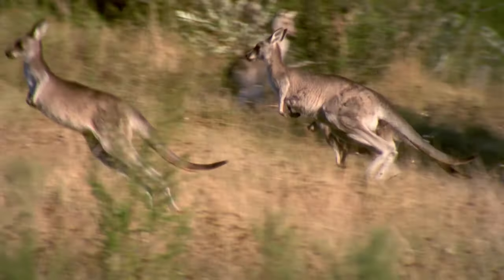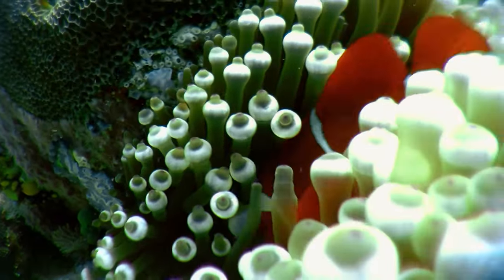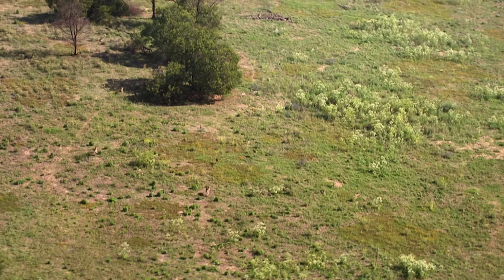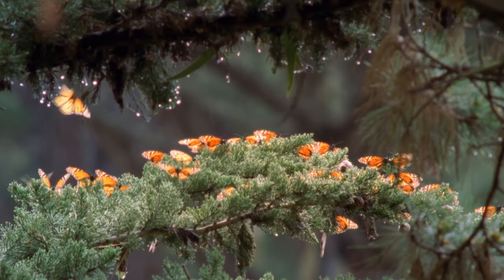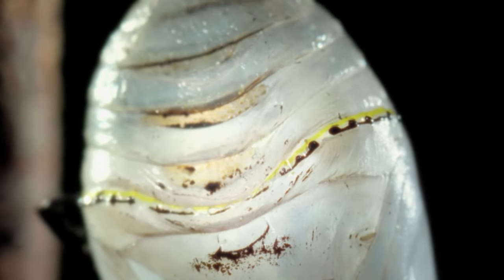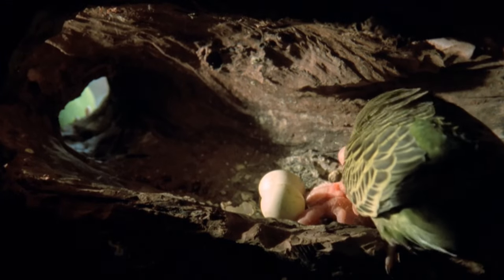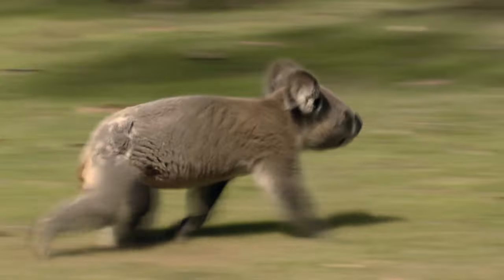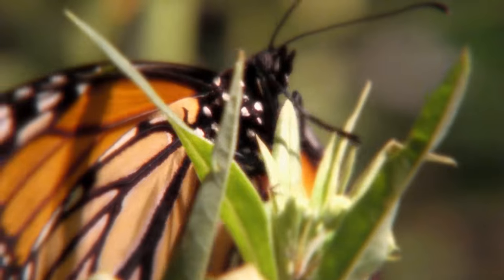Looking At The Exotic Wildlife Of Australia | Wild Ones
From bounding kangaroos to cuddly koalas, graceful monarch butterflies to vibrant clownfish, and the lively budgerigars, witness the beauty and unique behaviors of these fascinating animals. Discover the secret lives of these creatures and learn about their incredible adaptations for survival in their diverse habitats. Join us on this enchanting journey through the wild wonders of the land Down Under!